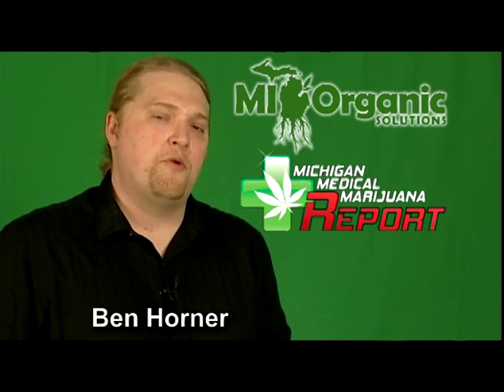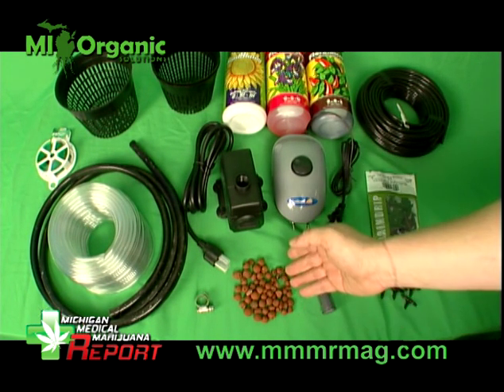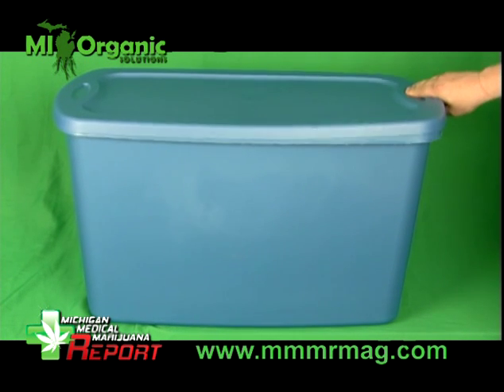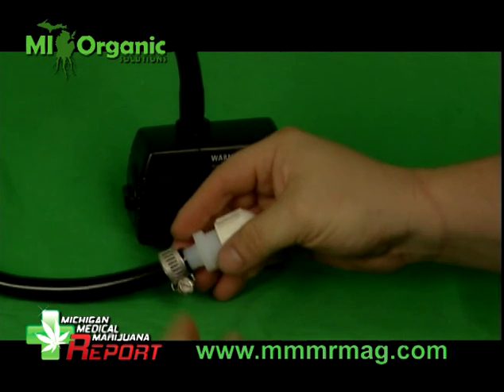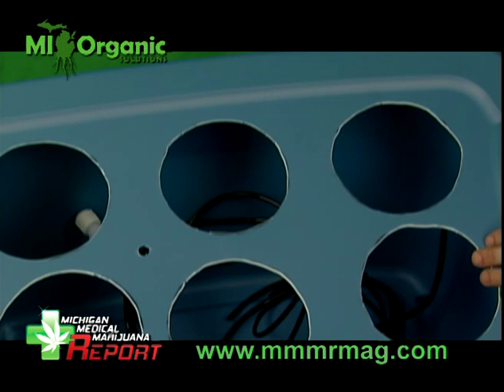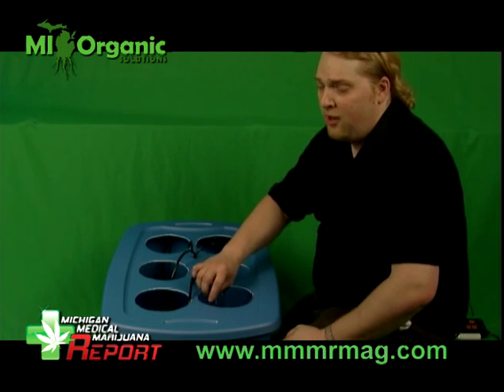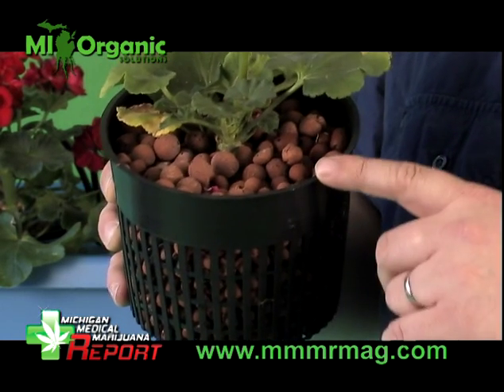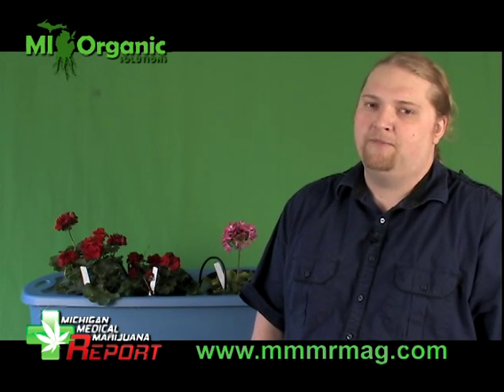How -To Hydroponics Deep Water Culture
Learn How to make your own Deep Water Culture Hydroponic System. Provided as a public service by:
MMM Report Magazine  & Michigan Organic Solutions.